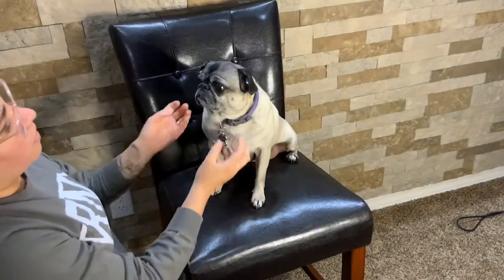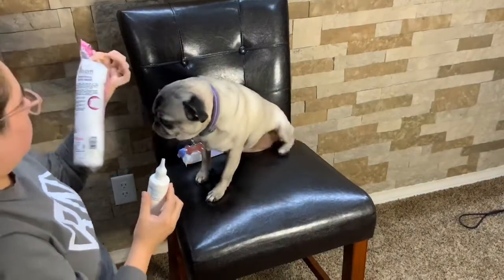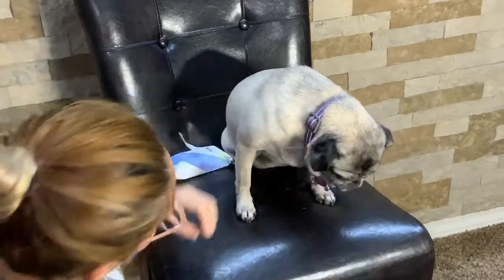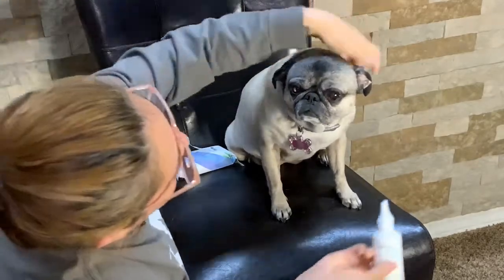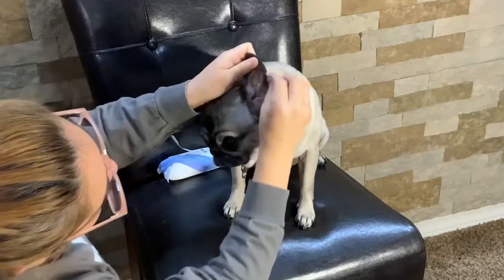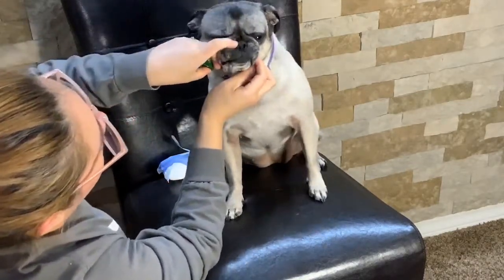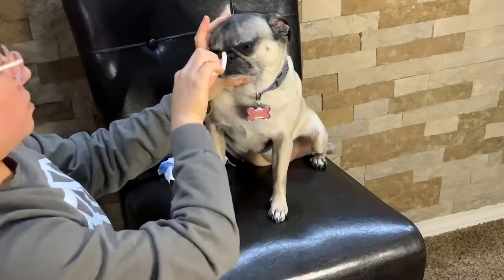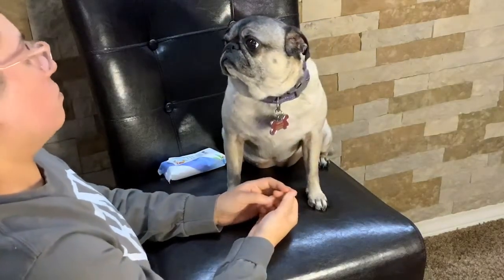Pug ear cleaning instruction